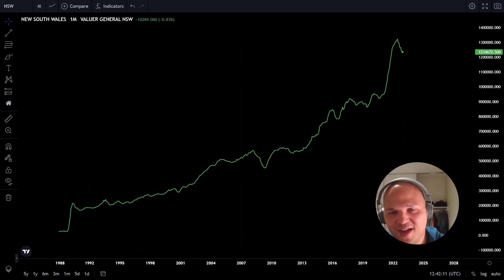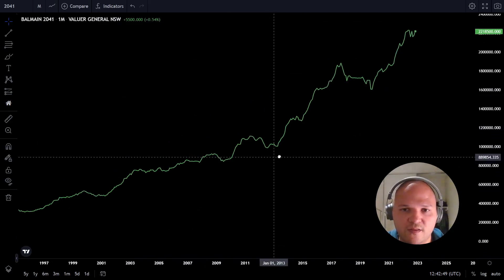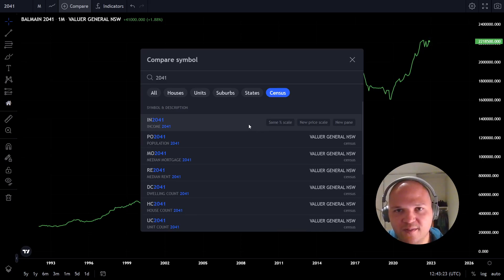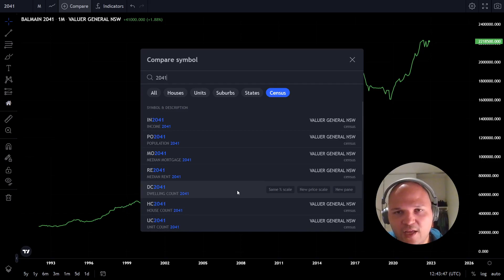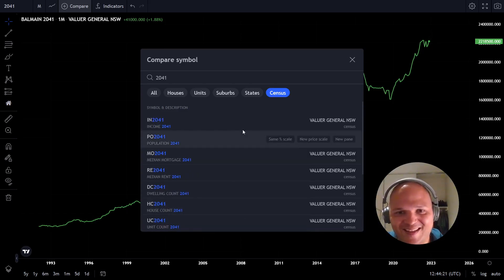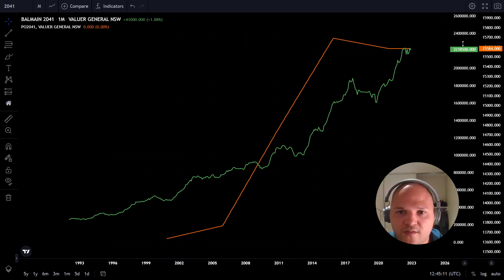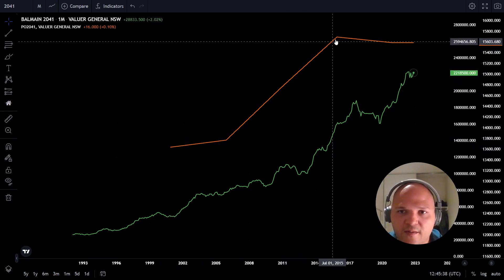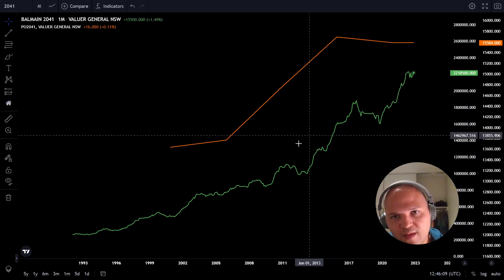New Feature Release!!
In this video, I'll do a quick walkthrough of the new feature for Property Delver. Wait for it. 🎆 Census Data!! 🎆

It is now possible to see property prices along with indicators such as population growth, unemployment rate, rental and mortgage stress, occupancy rate and many others.